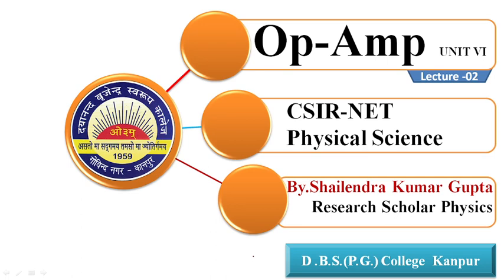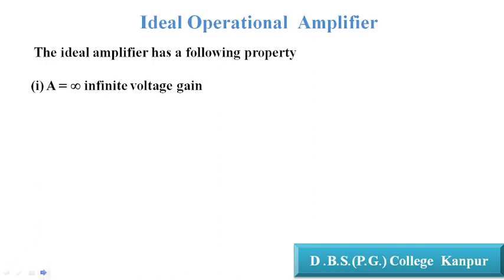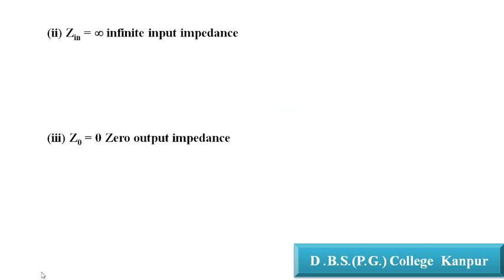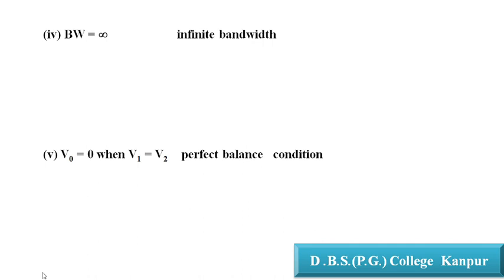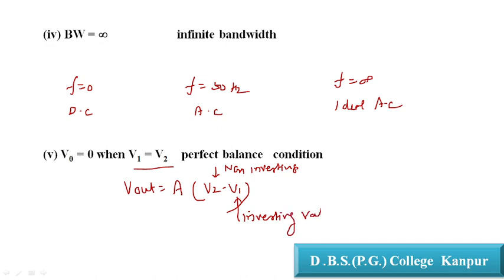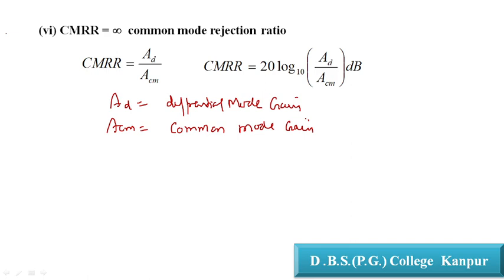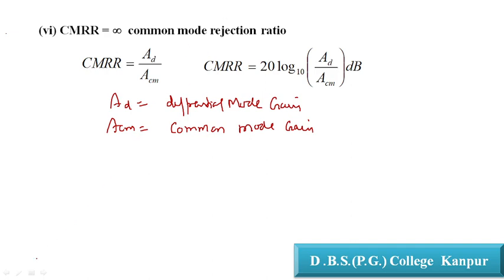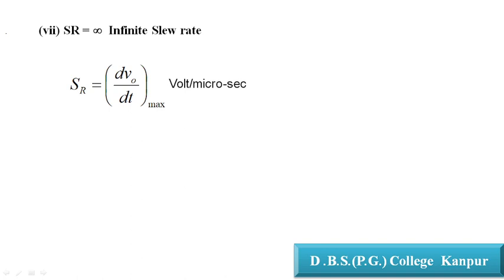By Shailendra Kumar Research scholar Physics